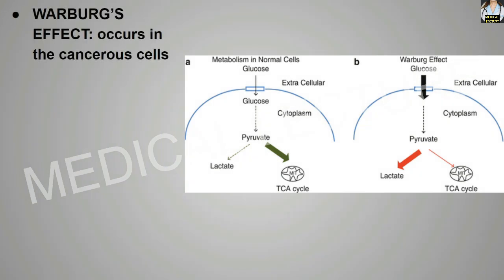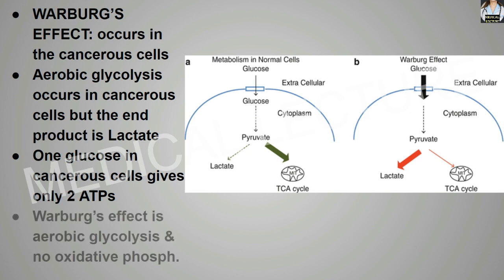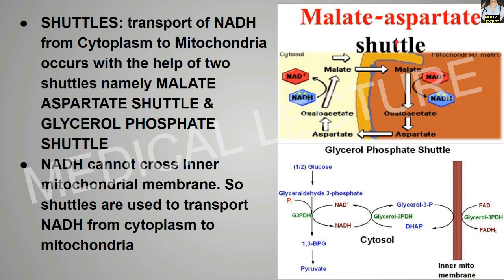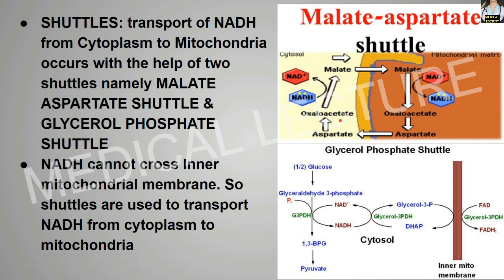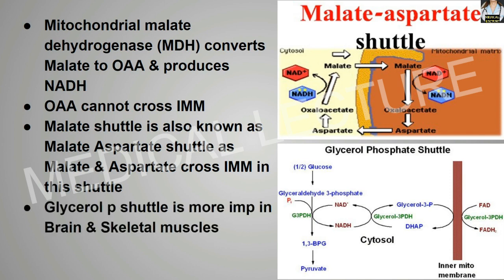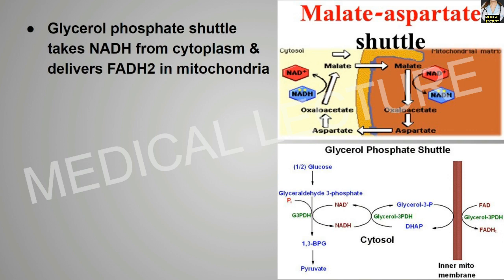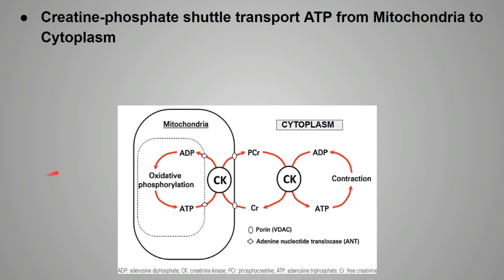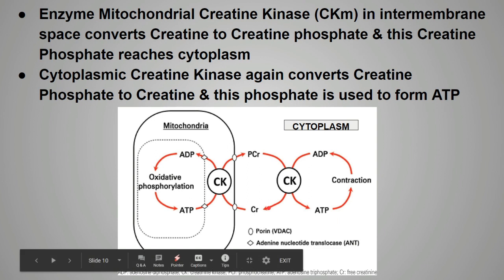BIOCHEMISTRY IMP NOTES TO SOLVE MCQs & ONE LINERS || PART:8 || MEDICAL LECTURE